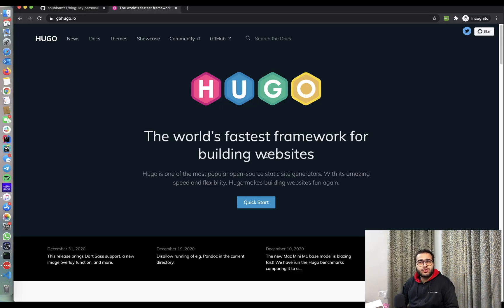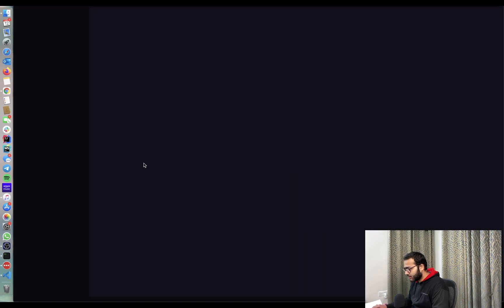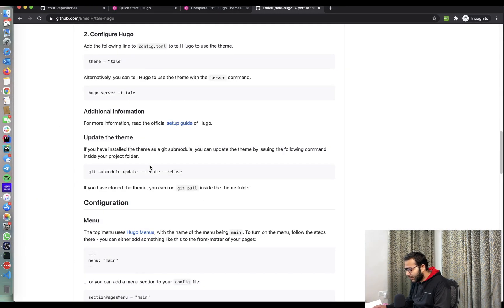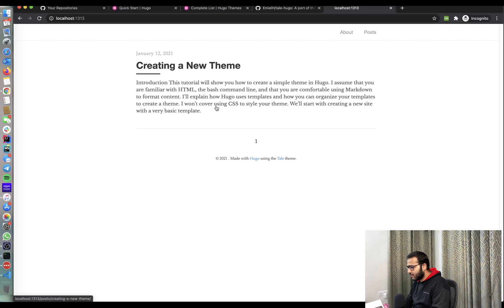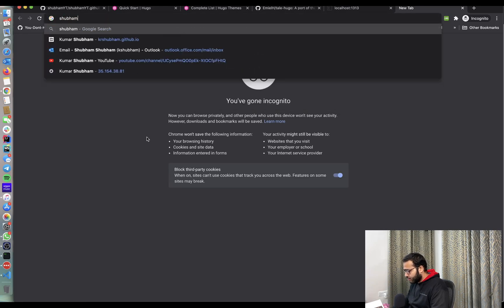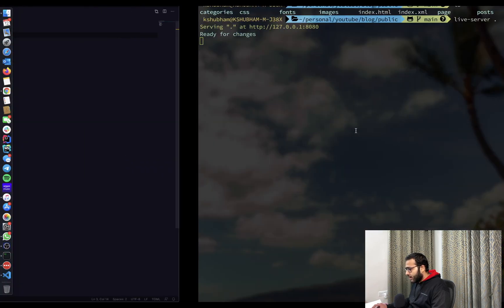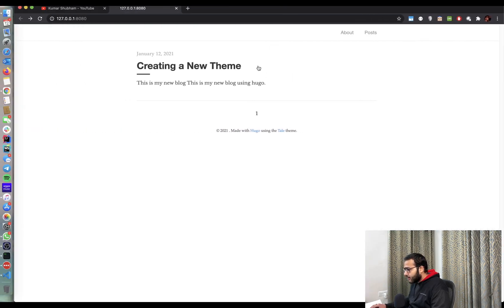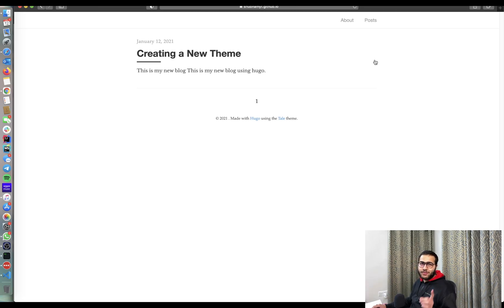How to blog in under 10 minutes | Hassle Free | Hugo | Github Pages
Hey everyone, in this video, I am going to show you how you can have your own cool personal space on the internet, in terms of your own personal blog. A quick and easy setup using Hugo and Github pages.

Feel free to drop your comments below the like button.